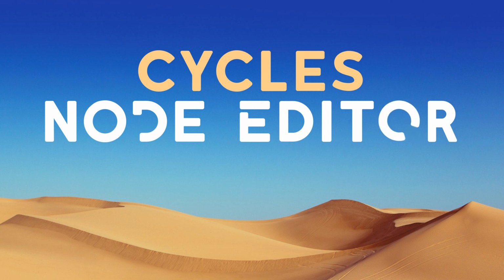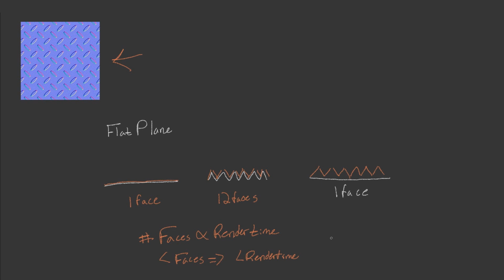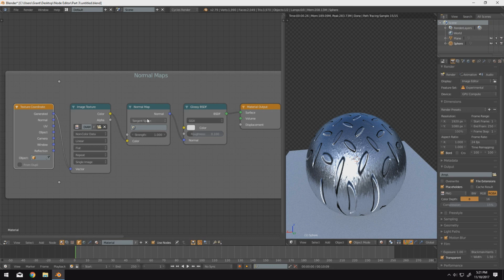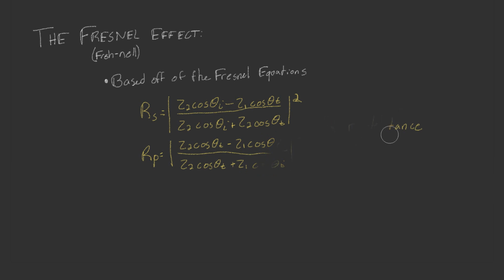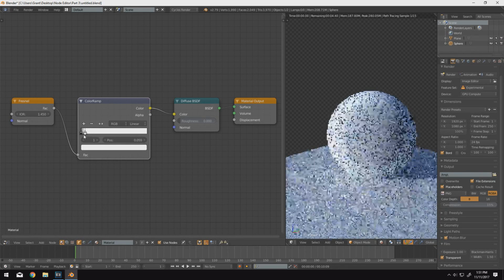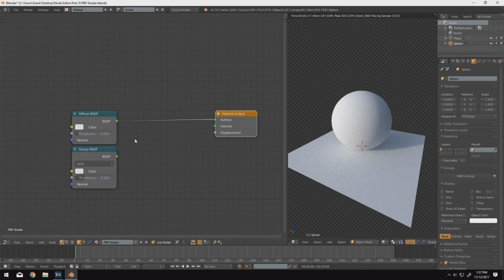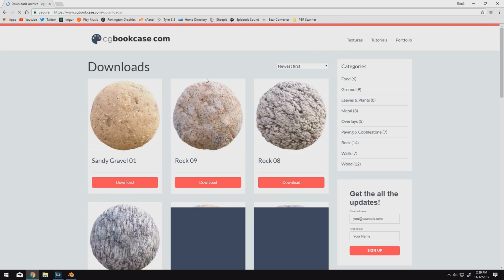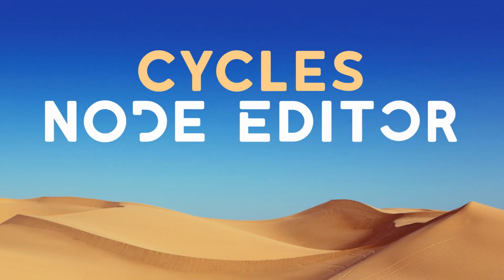The Cycles Node Editor | Part 3 (Normal Maps and PBR)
In this course, we will go over everything that you need to know to start correctly and effectively using the Cycles node editor (Blender node editor) in your CG projects.